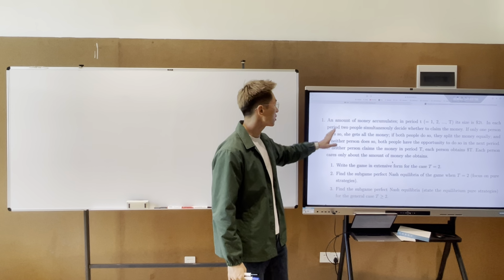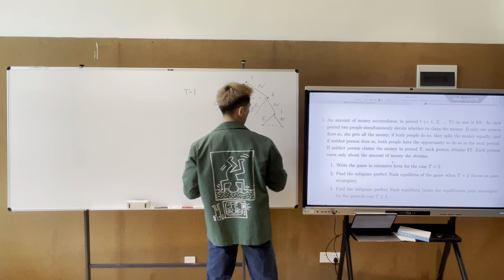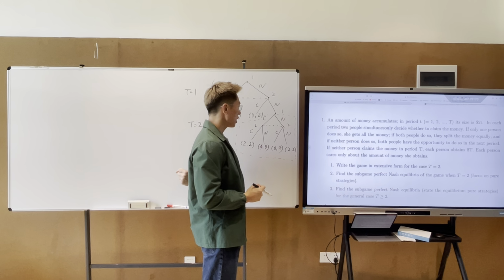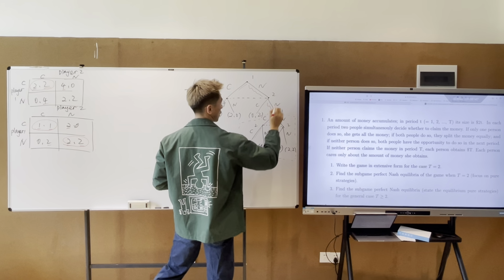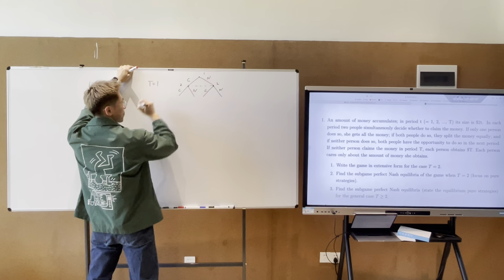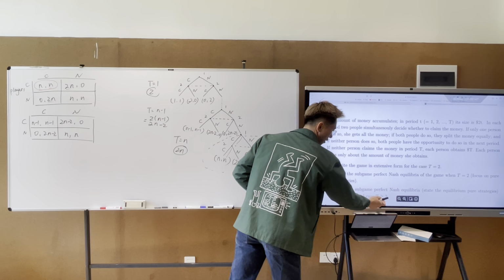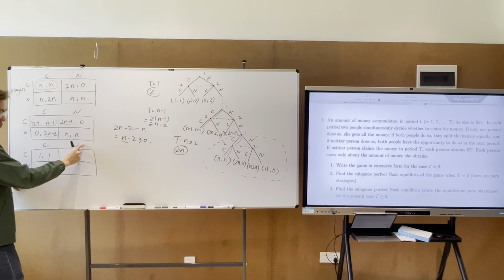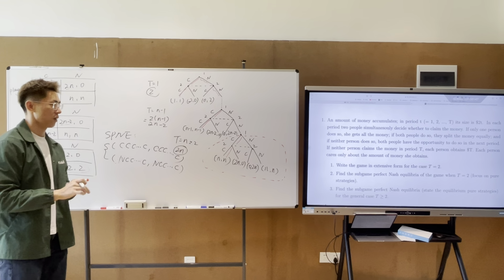[Game Theory Tutorial] Game of Imperfect Information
The tutorial was given to students enrolled in "GLB5030 Game Theory for Social Science" at CUHK(SZ). I explained how to find SPNE in extensive-form games of imperfect information.